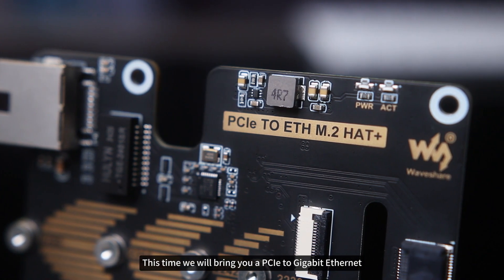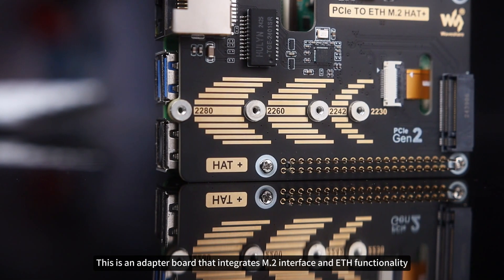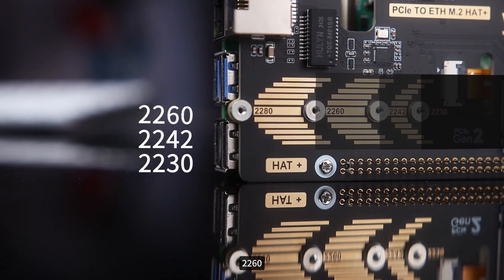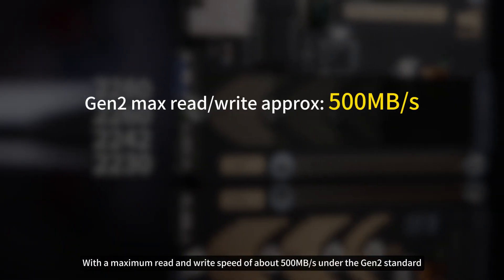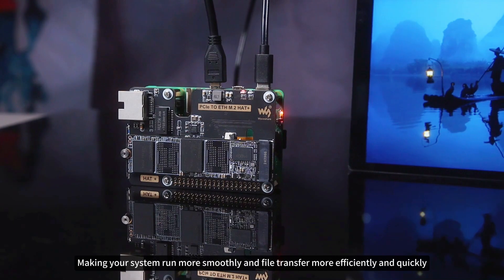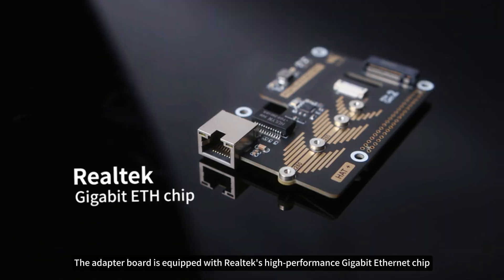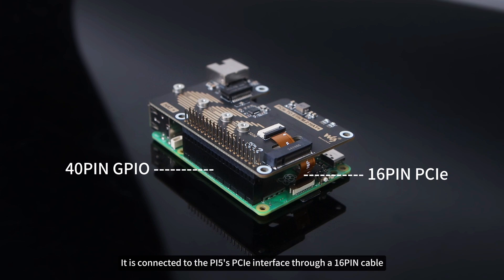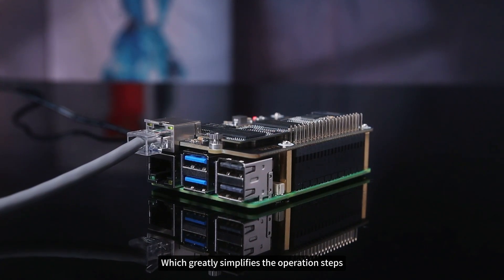PCIe to ETH and M.2 Adapter for Raspberry Pi 5, 5Gbps Data Rate, Pi 5 NVMe HAT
**Designed for Raspberry Pi 5, driver-free, plug and play
*Compatible with 2280 / 2260 / 2242 / 2230 size M.2 Solid State Drives
*Equipped with RTL8111H high-performance Gigabit ETH chip
*Faster reading/writing speed compared to the TF card slot of Raspberry Pi
*Real-time monitoring of Solid State Drive power status for More Stable operation